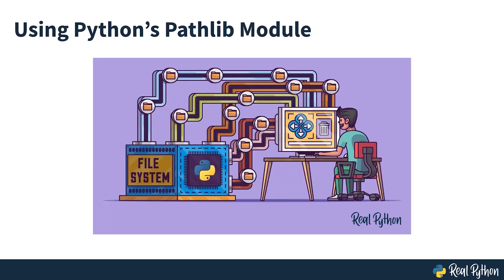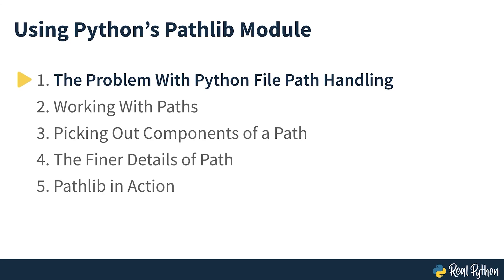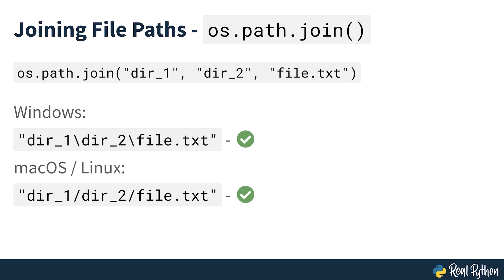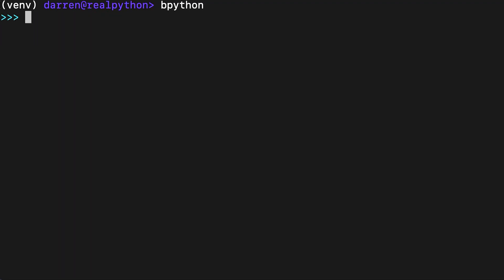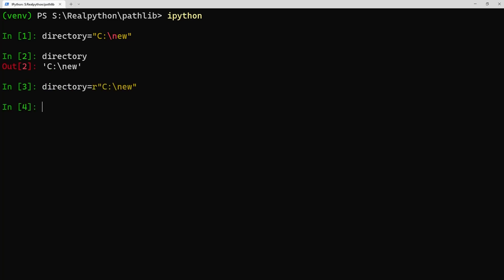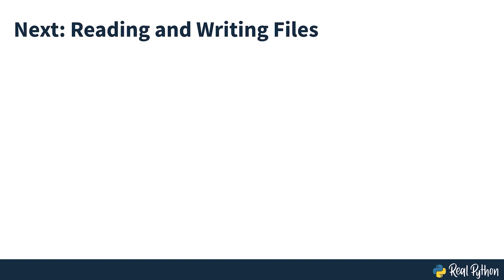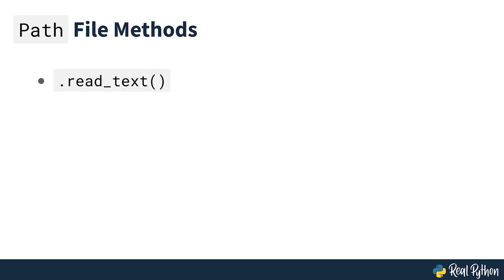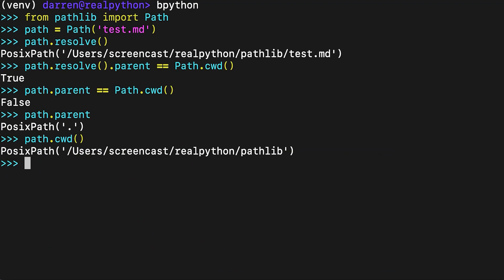Starting With Python's pathlib Module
If you've struggled with file path handling in Python, you really should look at pathlib.  Working with files and interacting with the file system are important for many different reasons. The simplest cases may involve only reading or writing files, but sometimes more complex tasks are at hand.

In this video, you will see how to work with file paths—names of directories and files—in Python. You will also learn new ways to read and write files.

The rest of the course covers how to:

- Moving and deleting files
- Working with components of a path
- Iterating over files in a path